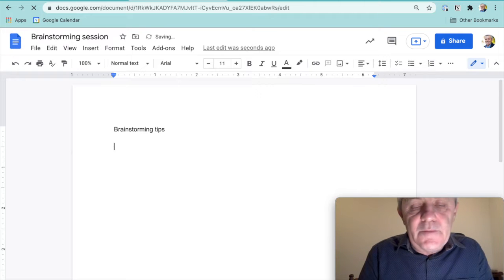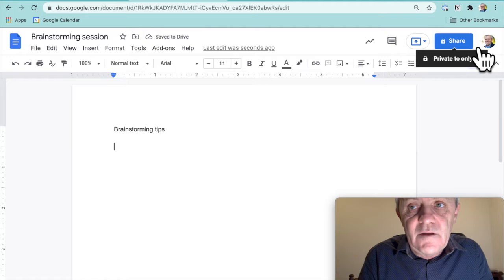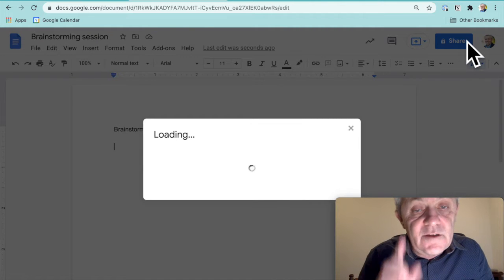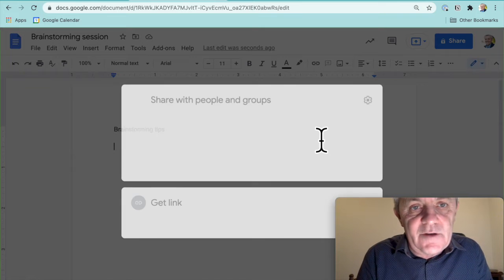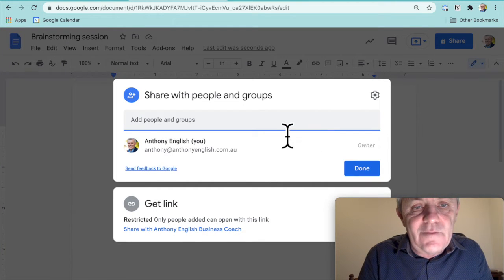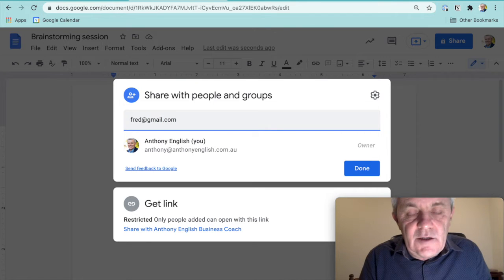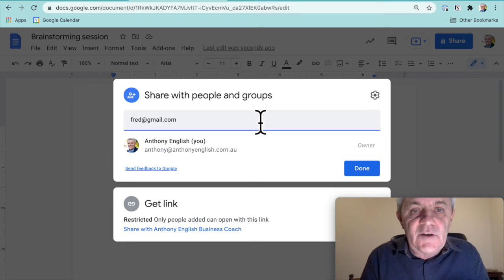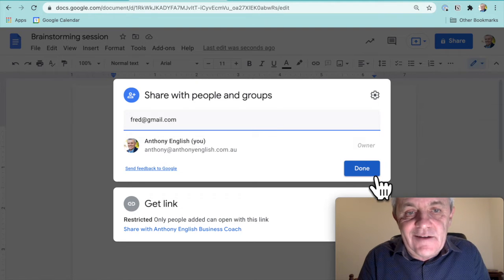How to SHARE a Document in Zoom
How to share a document In a Zoom meeting.

Taking notes in a video call can be a real pain. I mean, someone has to take the notes, then send them around for others to correct.

Then someone has to incorporate those changes and send the document again.

But there's a better way: use a Google Doc. This allows multiple people to edit the same document (even at the same time!)

Combine that with a Zoom call, and you've got a great tool to help you:

- share a document before the meeting
- edit it during the meeting
- allow everyone to edit it after the Zoom meeting is over.

Easy to do with Google docs.

Here's how.

🔗 CONNECT & FOLLOW

Anthony English offers step-by-step tech tips for you if you're working from home. These technical tutorials show you how to turn off your camera on Zoom, how to create a Zoom profile picture, and how to use other tools.

I also share how I've grown this YouTube channel, and show you the background to my monetization and my YouTube channel analytics.

When you're working from home, you want to use your time well, so you'll get some productivity tips and learn about tools I have tried.